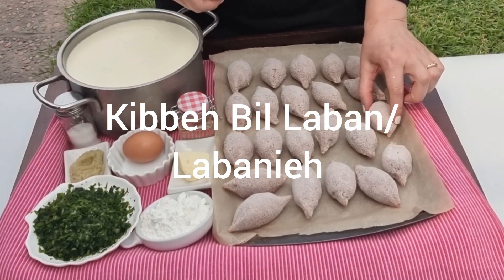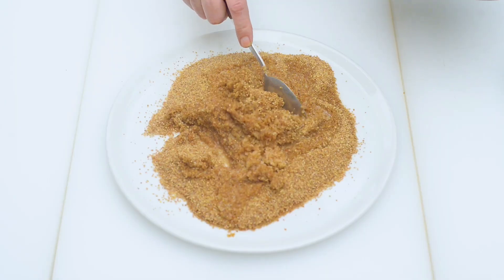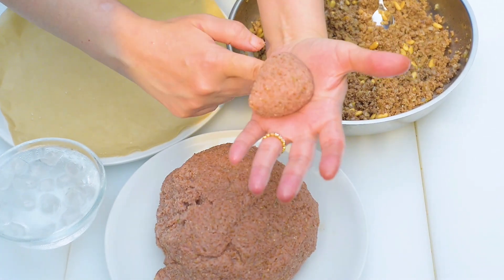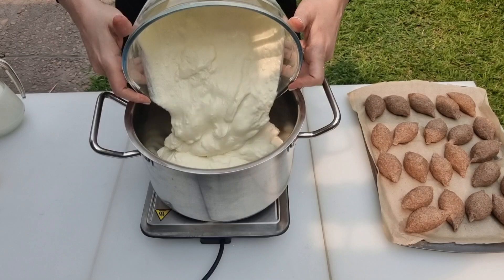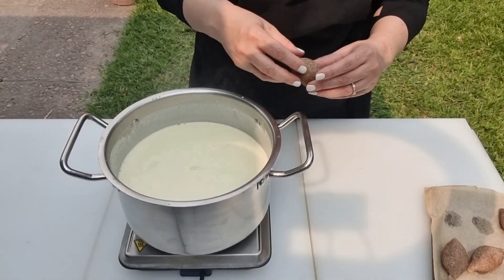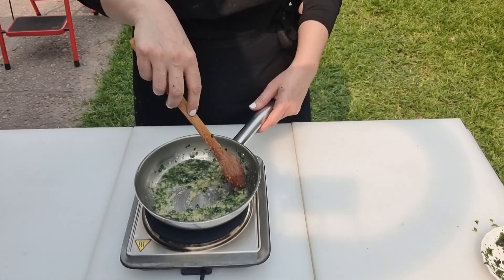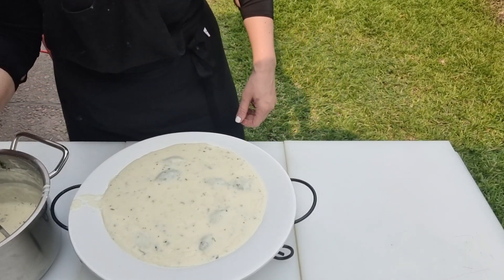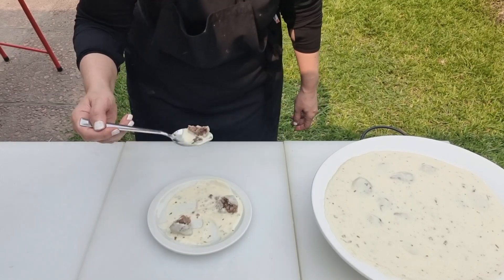Kibbeh Bil Laban (Labanieh)/ Kibbeh Balls in Yogurt (Authentic Lebanese)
Are you ready to take your taste buds on an adventure? This flavorful Lebanese kibbeh bil laban or kibbeh labanieh , as some call it, is packed with kibbeh balls, simmered in a yogurt sauce and perfumed with sauteed garlic and cilantro — it’s very palatable and you will end up with a creamy, tangy and meaty concoction that would  rank, in my humble opinion, as one of the world’s most satisfying experiences.

Kibbeh Shell:
250 grams /9 oz veal chunks (usually from the leg) with zero percent fat
1 1/4 cups fine bulgur
1/2 teaspoon salt, or to your preference
1/2 cup boiling water
Flavor enhancer mix (we call it kamouneh) to be added to the kibbeh dough
1/2 onion finely chopped
1/2  tablespoon cumin seeds
1 /2 teaspoon dried basil
1/2  teaspoon dried marjarom
1/4 teaspoon dried mint
2 tablespoons fine bulgur
2 black pepper corns
1/4 teaspoon of allspice
2 dried edible rosebuds, optional
chili flakes, optional
Filling ingredients (hashweh):
250/ 9 oz minced veal or lamb
1 large onions, finely chopped
1/2 teaspoon salt, or to taste
1/2 teaspoon allspice
1 /2 tablespoon sumac
1/4 teaspoon white pepper
A dash of cayenne pepper, optional
1/3 cup pine nuts or roughly chopped walnuts
3 tablespoons sunflower oil or ghee
For the yogurt

2 kgs / 4.5 lbs / 2 liters  plain whole milk yogurt, you can make it from scratch
6 garlic cloves, crushed
2  leveled tablespoons cornstarch, diluted in 3 cups of water
1 egg, optional, but highly recommended, if you have egg allergy omit it and add 3 tablespoons of cornstarch instead of 2
For the garlic-cilantro pesto:

1 tablespoon unsalted butter
3 tablespoon olive oil
A handful of finely chopped fresh cilantro, use the leaves only and discard the stems, or alternativly, use
Toasted Pine nuts to garnish, optional